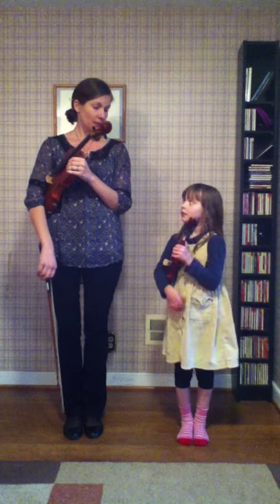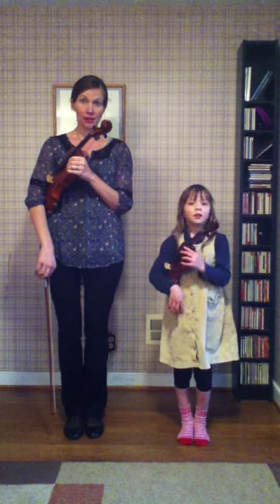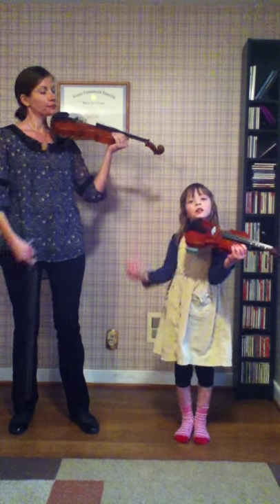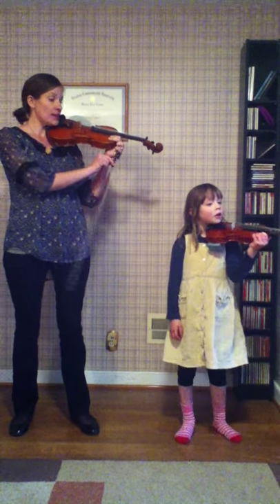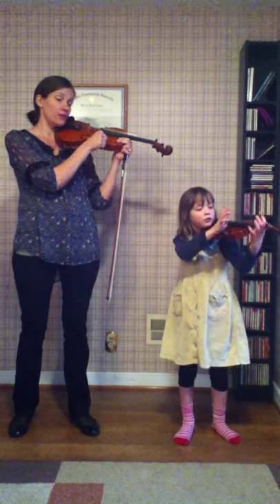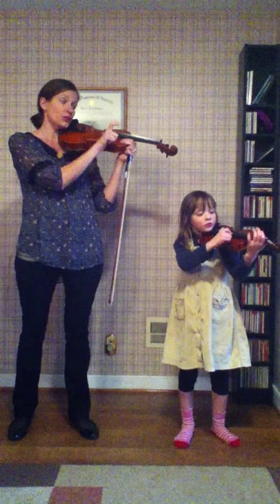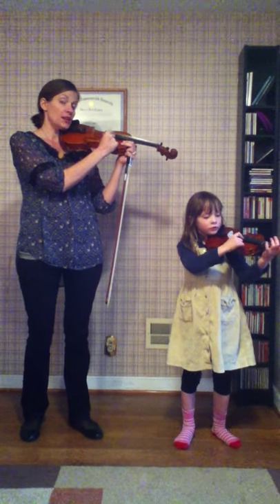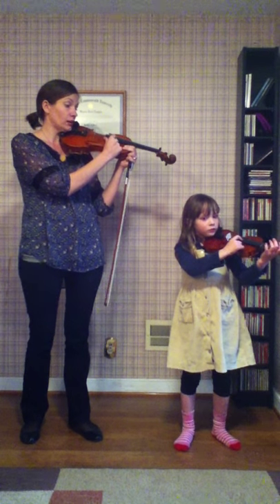Pop! Goes the Weasel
For my PHSSA Kindergarteners - play Pop! Goes the Weasel with me at home!